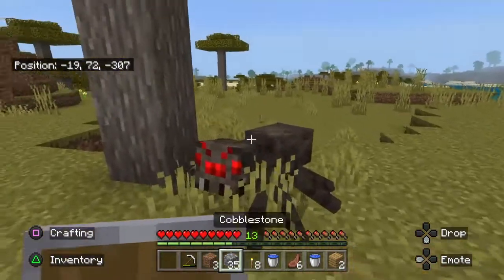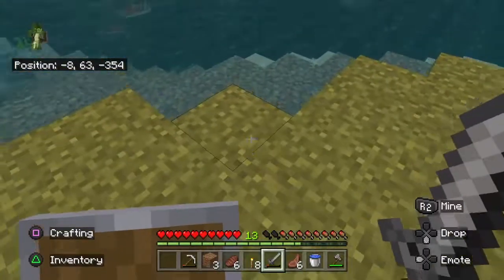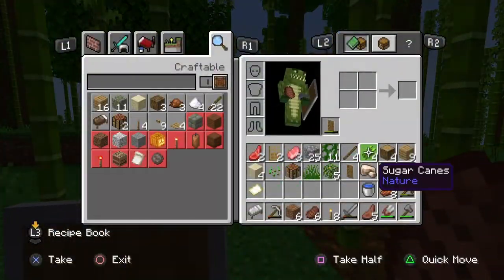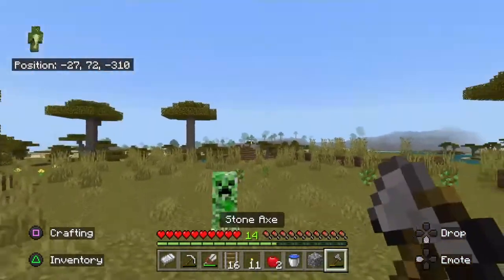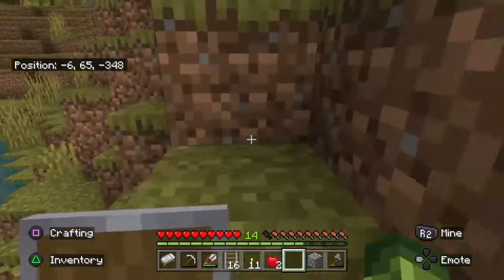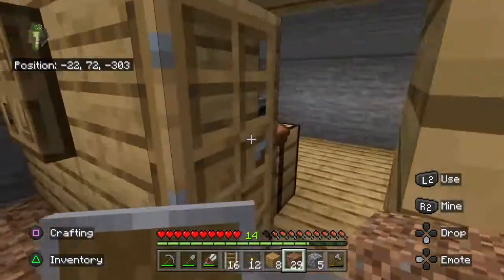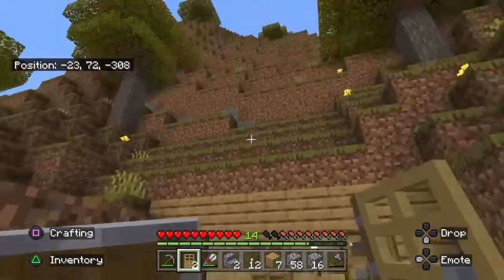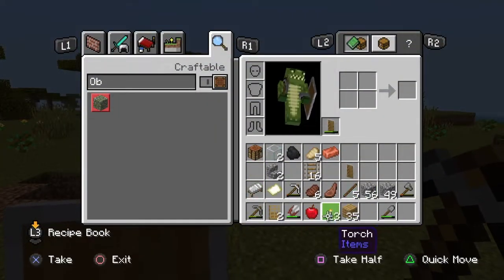WE GOT A PANDA!!! | Minecraft Survival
This took me ages to get!